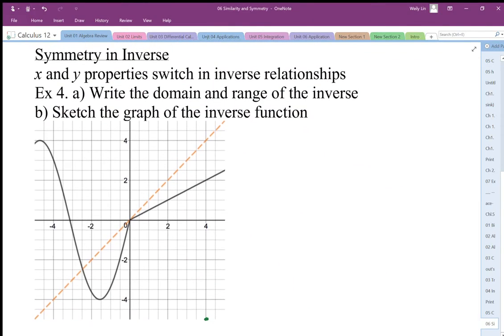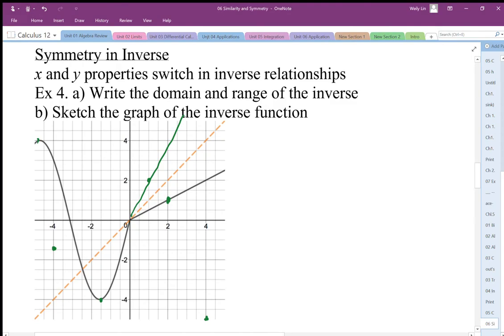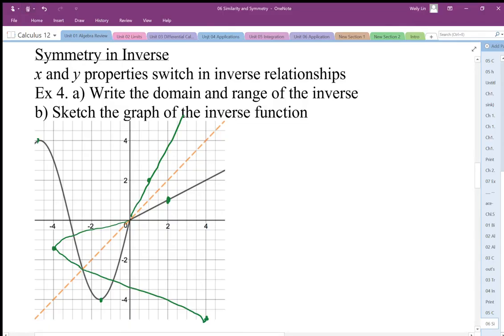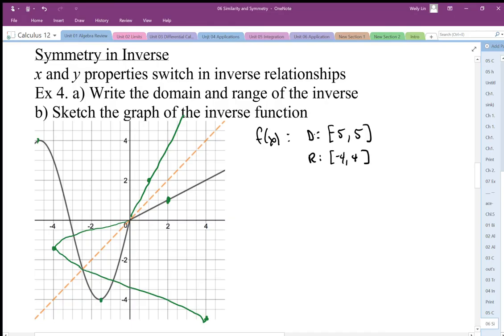06 Similarity and Symmetry Part3